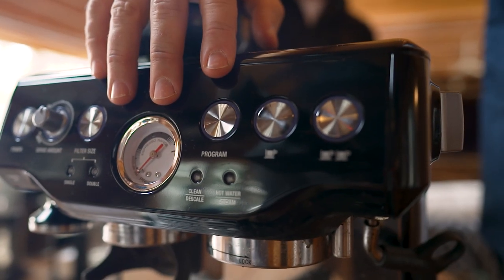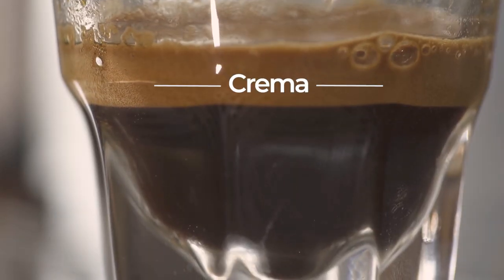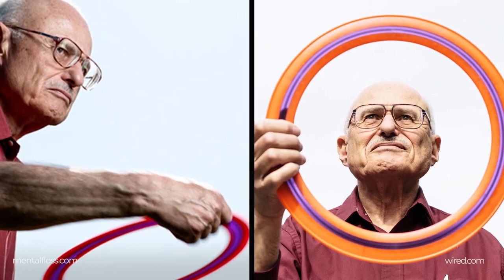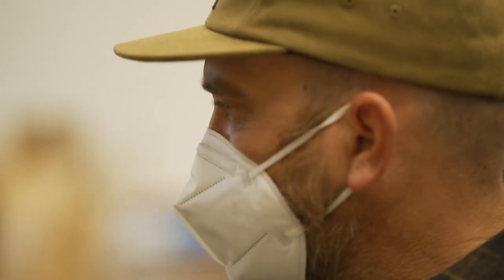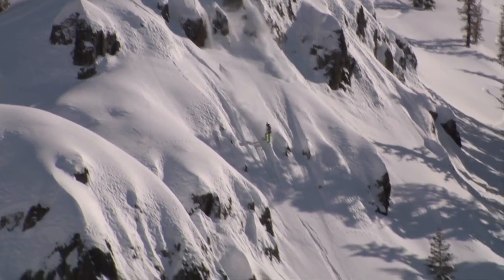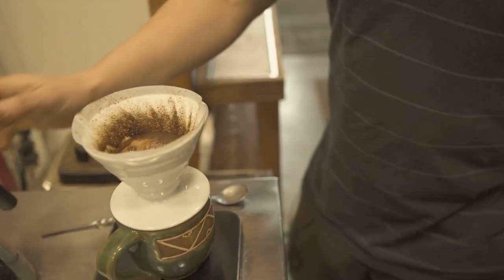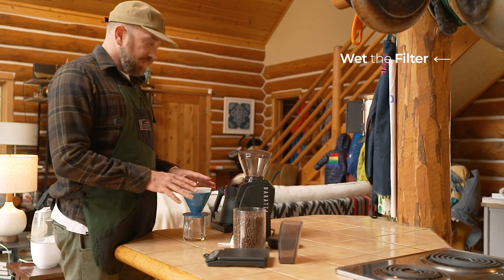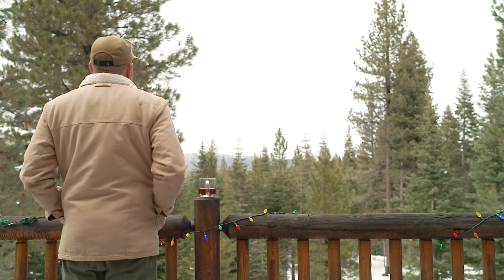The Perfect Cup of Coffee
Cooking with KAVU | Episode 2
In this episode of Cooking with KAVU we will begin our journey into what it takes to make a great cup of coffee. Places where coffee is served often create communal meeting areas from farm towns in central Illinois to my local favorite, Pacific Crest Coffee in Truckee, California.

If you are at all like me, you thoroughly enjoy the morning ritual surrounding one of your most important first acts upon waking… making coffee. Getting correctly caffeinated is one of the most important parts of every KAVU day...Summer, Winter, Spring, or Fall...coffee always calls.